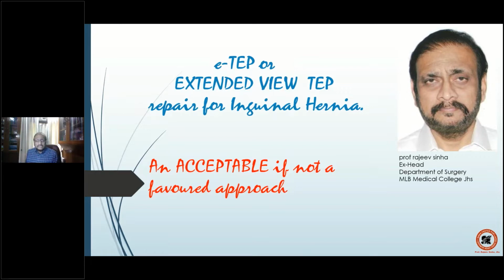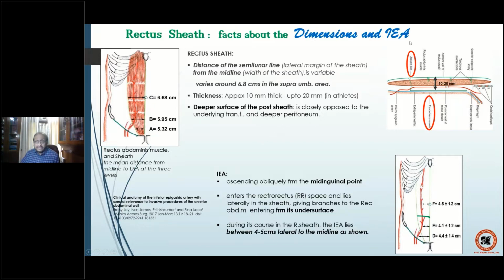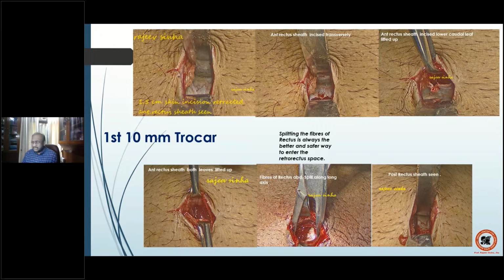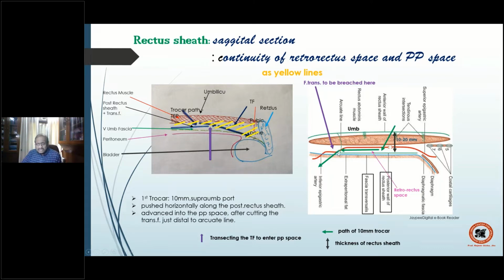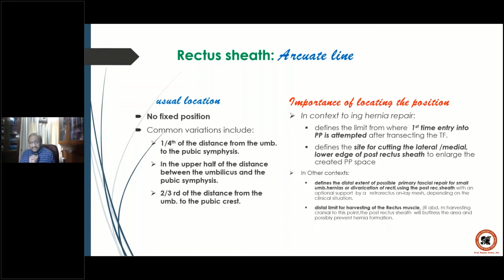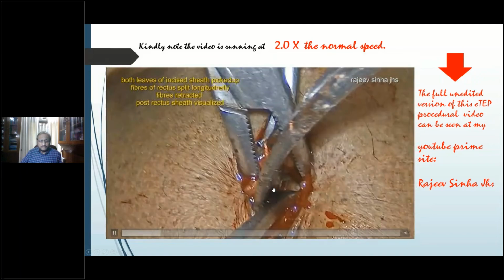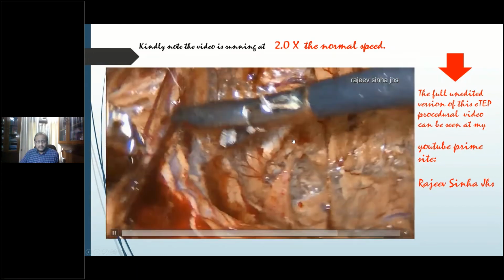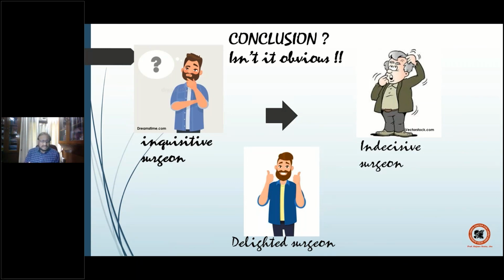Lecture: eTEP for Inguinal hernias: An acceptable if not a favored option. UPASICON 2021, Aligarh.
This is the original guest lecture delivered at UPASICON, JLNMU Aligarh during the UPASICON on 23rd of OCtober 2021.
The details of the  anatomical knowledge required has been highlighted.